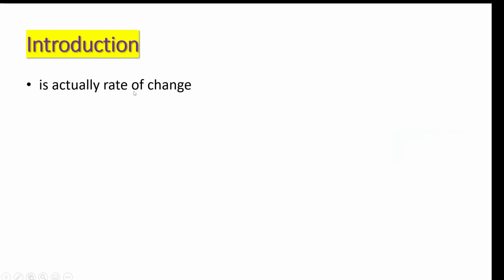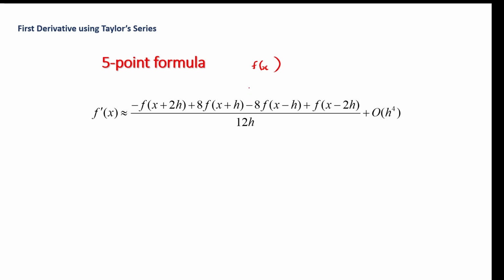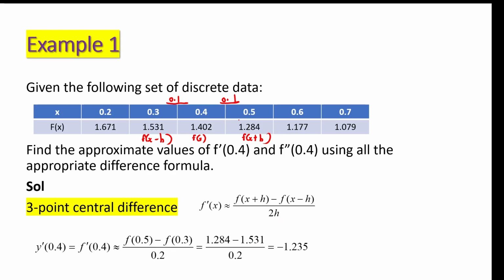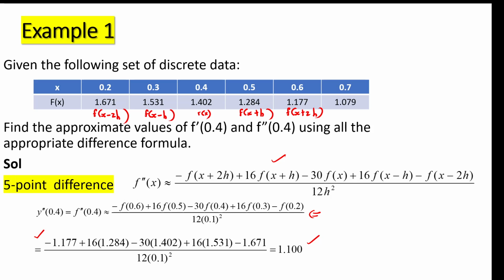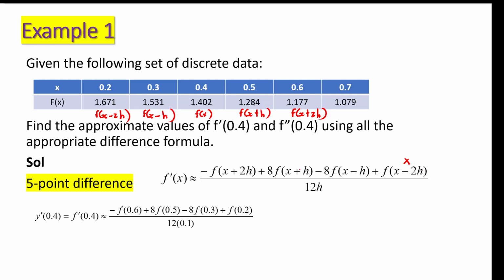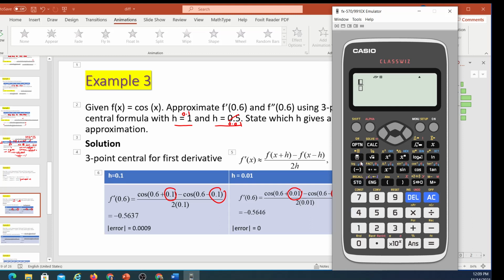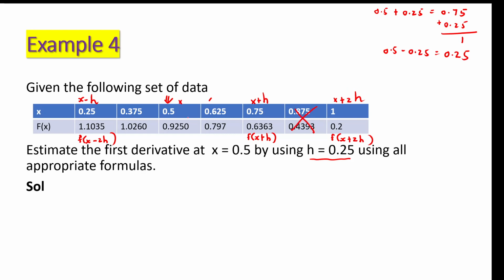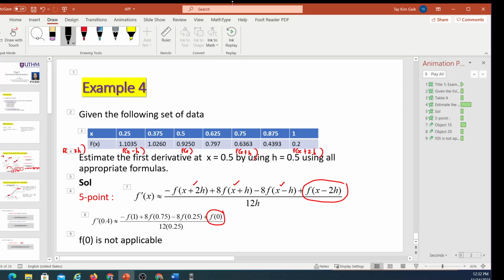Numerical Differentiations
This video shows numerical differentiations